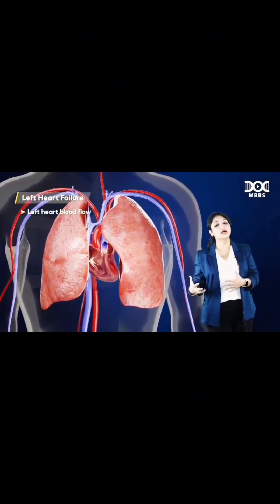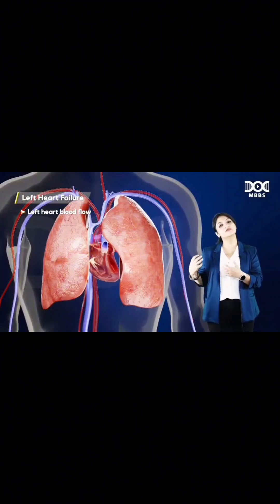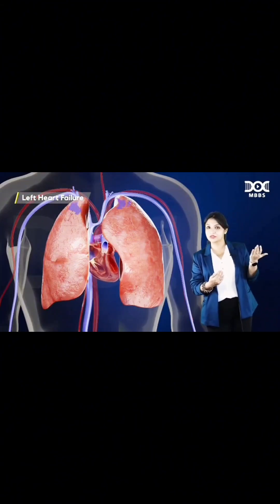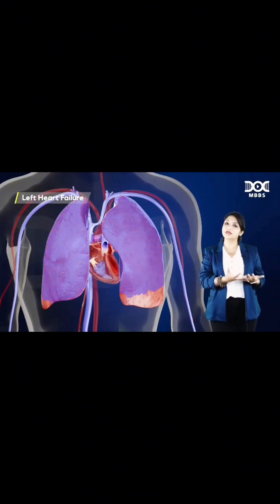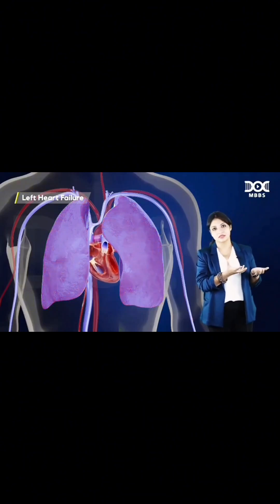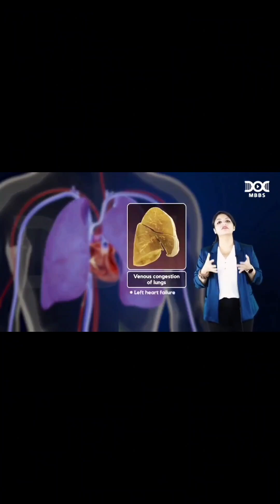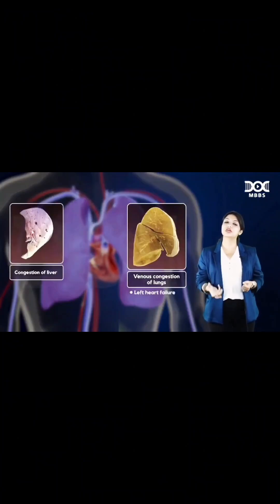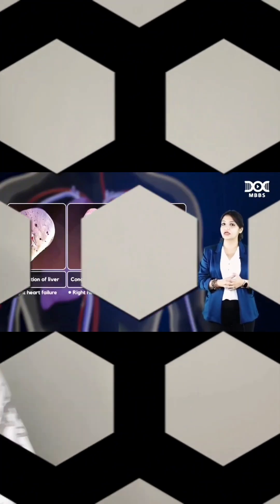doctutorials app|best online lectures for mbbs|best online resources for mbbs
📚 Struggling with MBBS 1st year? Discover the Doctutorials App—your ultimate companion for mastering anatomy, physiology, biochemistry, and more. Whether you're looking for the best online lectures for MBBS 1st year, free first-year MBBS resources, or YouTube channels for medical students, this video breaks down why Doctutorials stands out. From chest compressions for infants to understanding why a doctor of heart is called a cardiologist and a doctor of teeth is called a dentist, we cover it all with clarity and clinical relevance.

🎓 Dive into the real life of a 1st year medical student—the challenges, the breakthroughs, and the tools that make the journey smoother. Learn how Doctutorials compares with platforms like Marrow, and how it empowers your MBBS study with high-quality visuals, concise explanations, and exam-focused content. Whether you're revising for your next viva or just starting out, this is your roadmap to success.

👉 Download the Doctutorials App now and transform your MBBS journey.